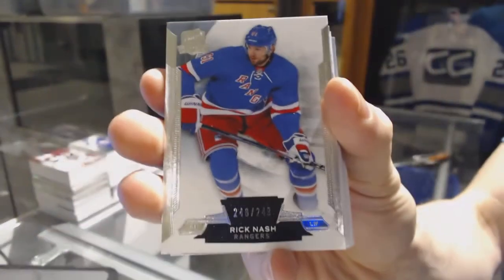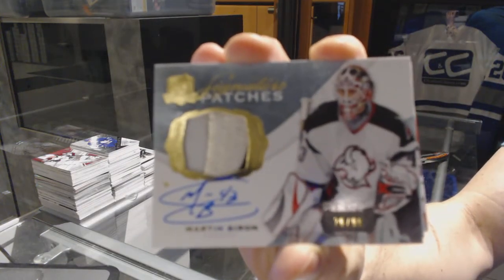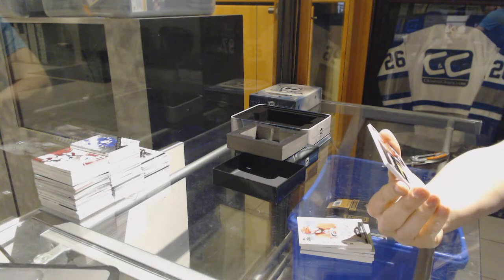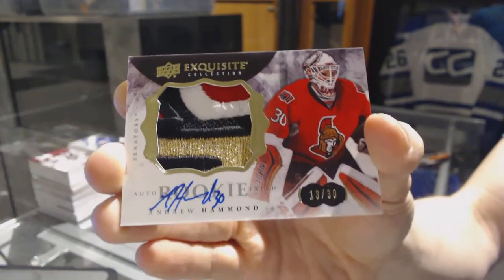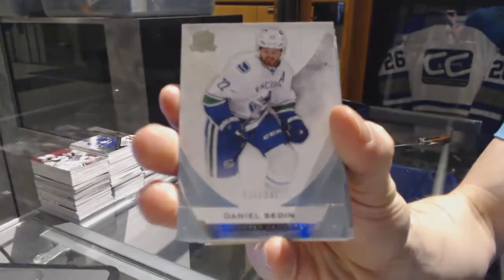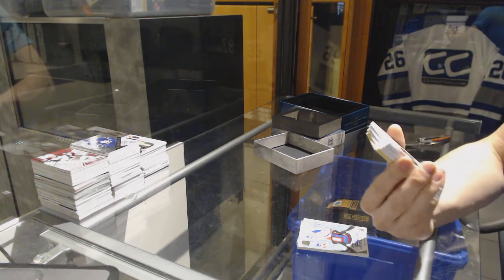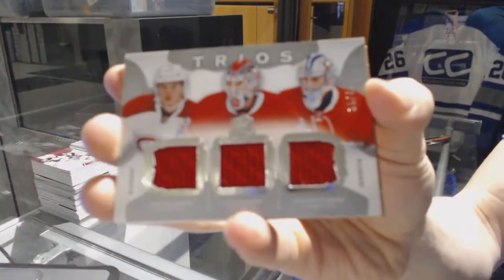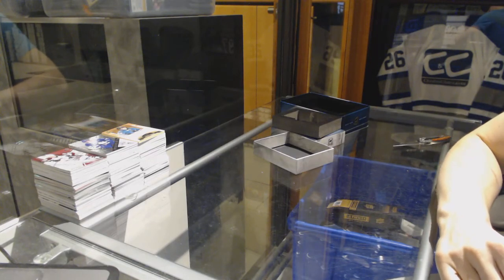14-15 UD The Cup & 15-16 UD The Cup Hockey Box Break - C&C GB #7031